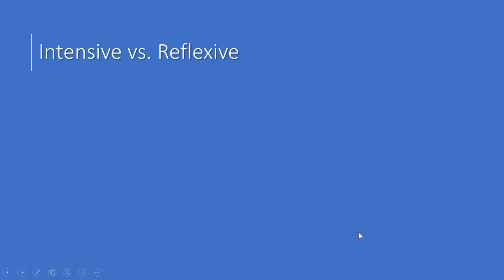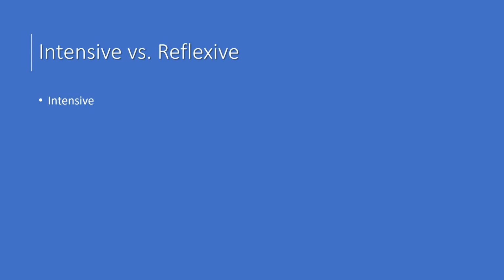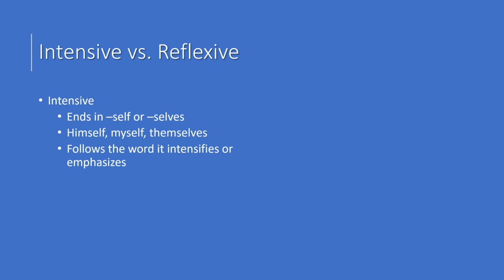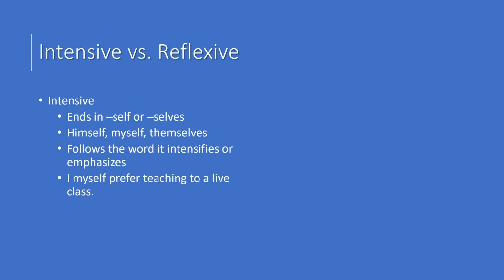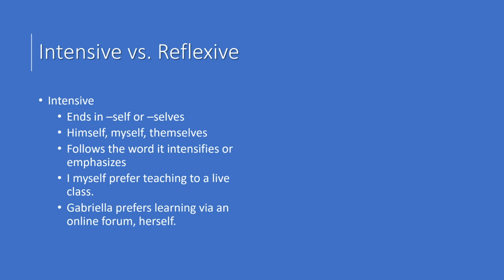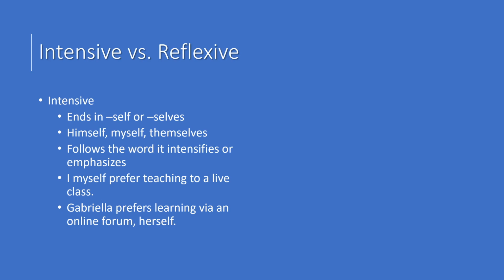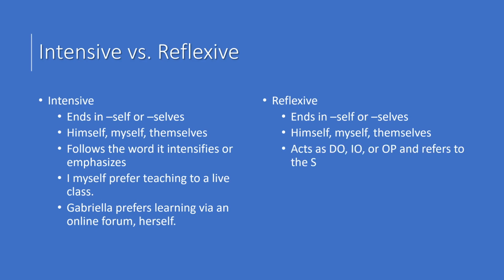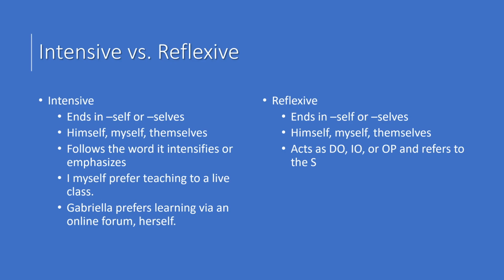Intensive and Reflexive Pronouns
Learn how to tell the difference between intensive and reflexive pronouns.